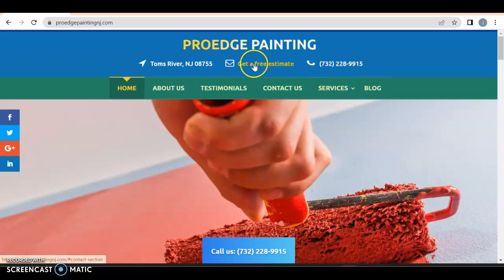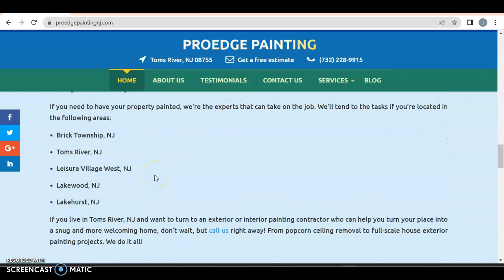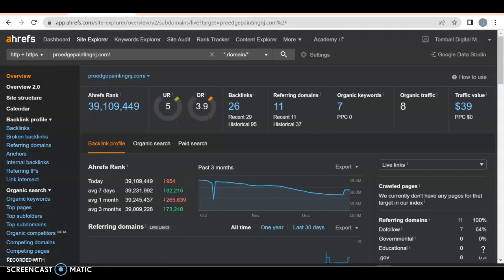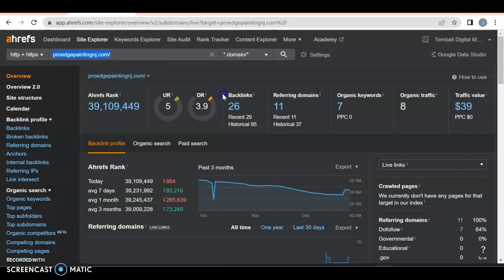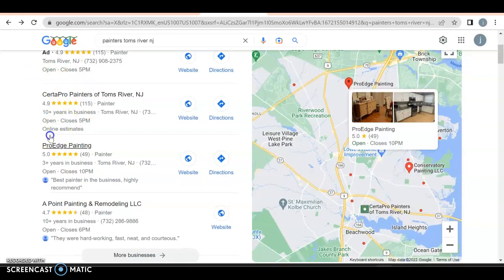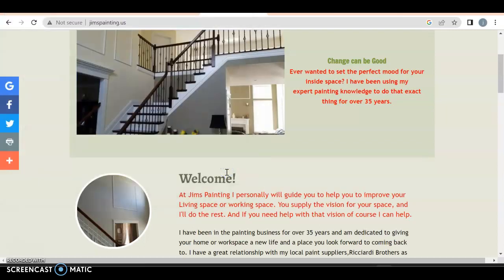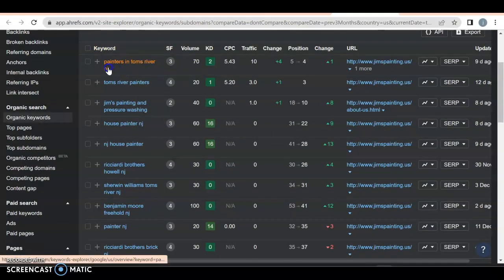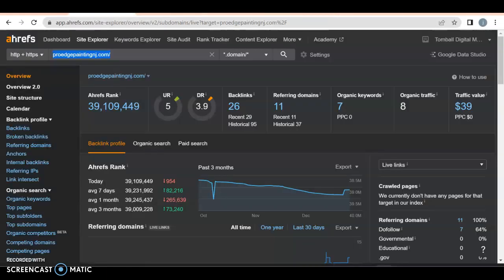Pro edge painting | painters toms river nj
Daniel from Josh and Danny seo shows Pro edge painting hwo to beat Jims Painting for the keywords painters toms river nj